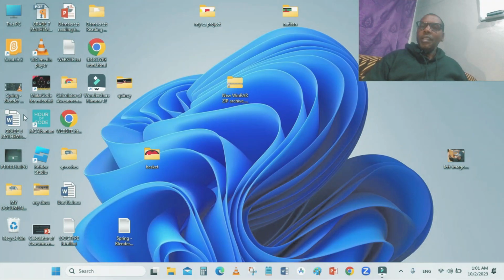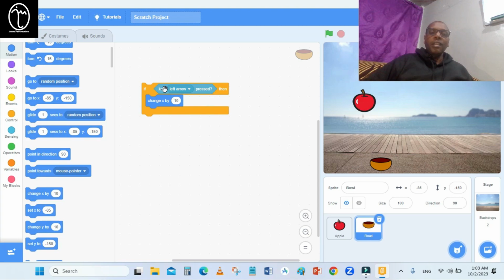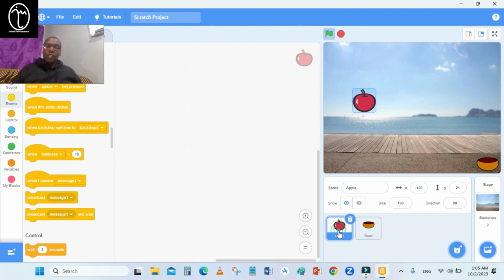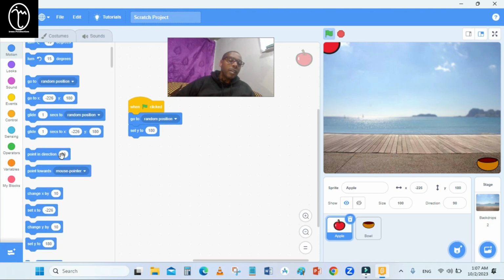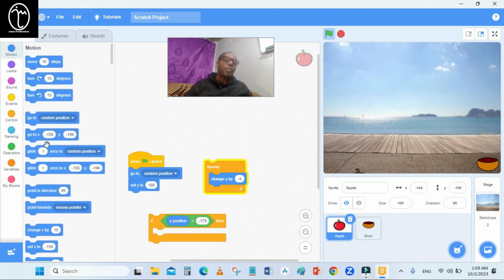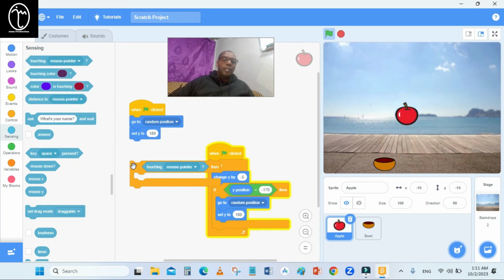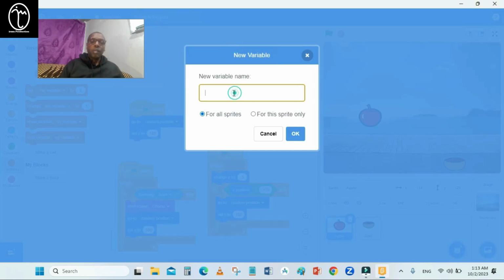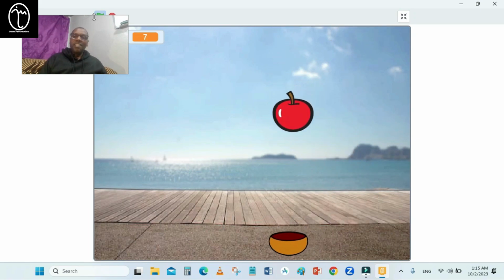SCRATCH | Catch the falling fruits game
Enjoy Learning step by step how to code in scratch by creating a game called " catch the falling fruits."